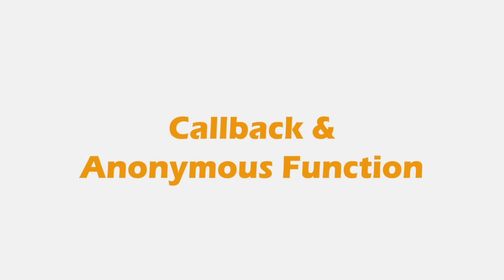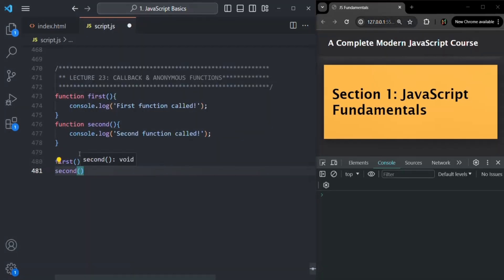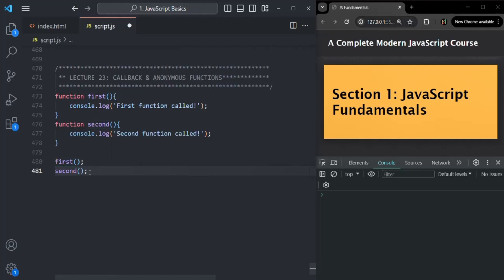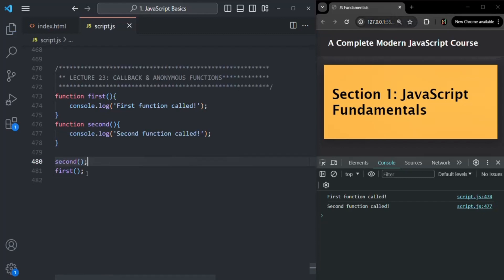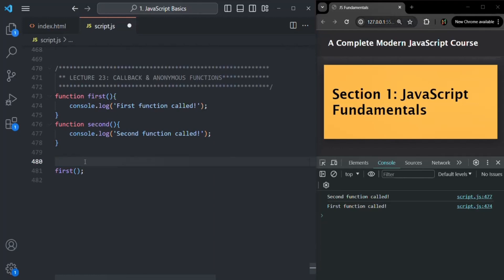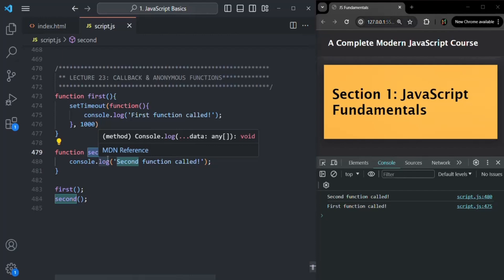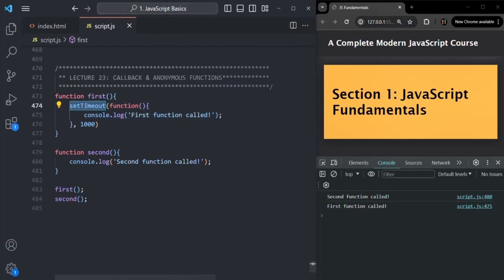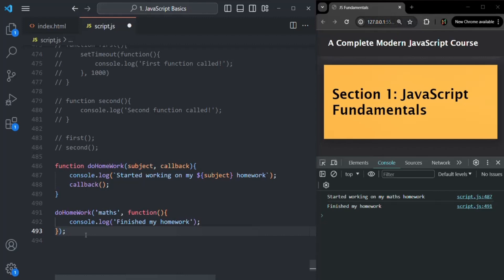#23 Callback & Anonymous Functions | Fundamentals of JavaScript | A Complete JavaScript Course